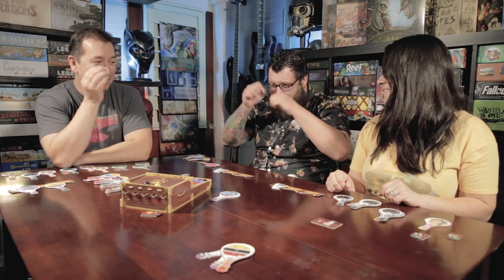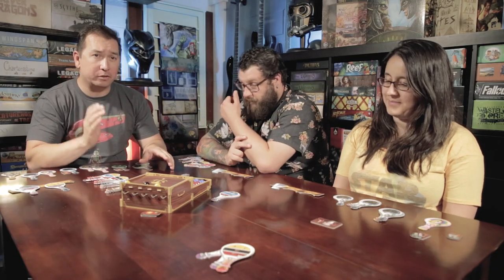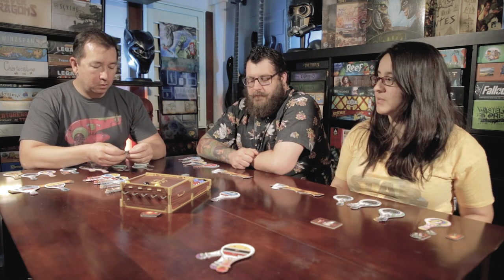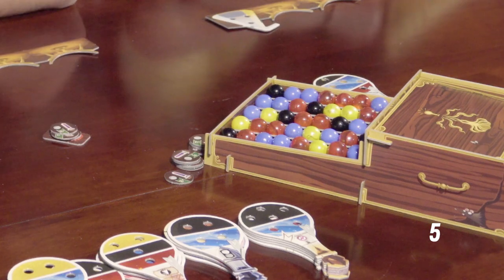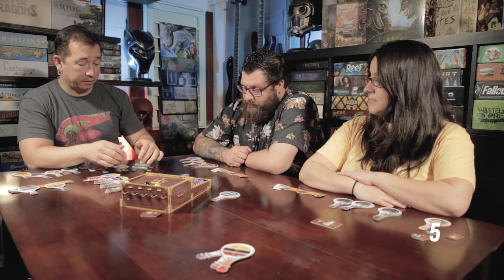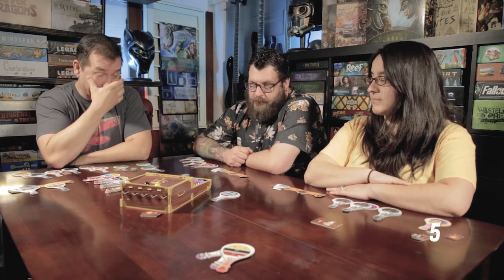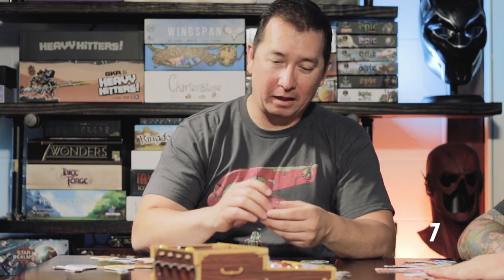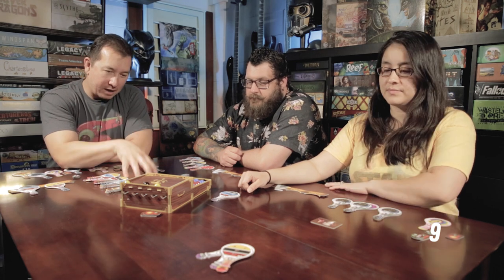Potion Explosion | Go Big or Go Home | Game Breakers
Potion Explosion by Cool Mini or Not is a fun game that emulates many mobile style games. The problem we have when playing with new players is getting them to play aggressively enough to be a contender.